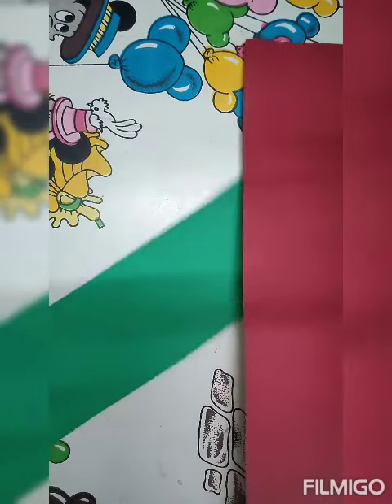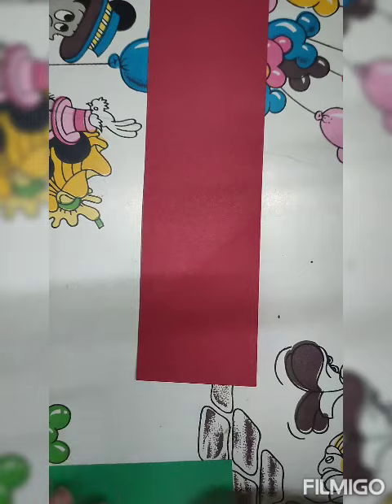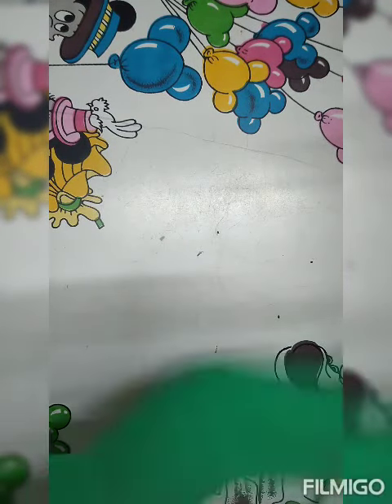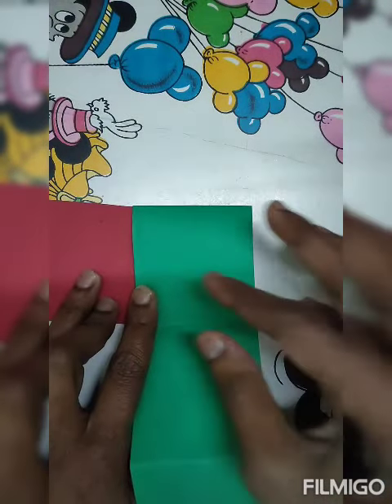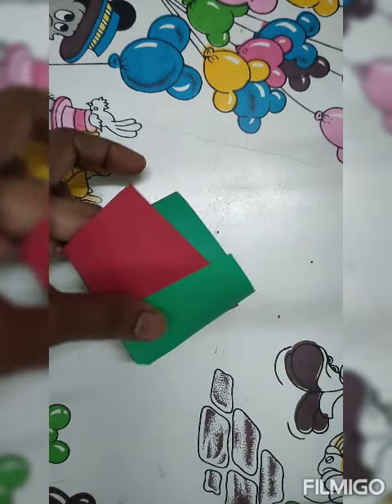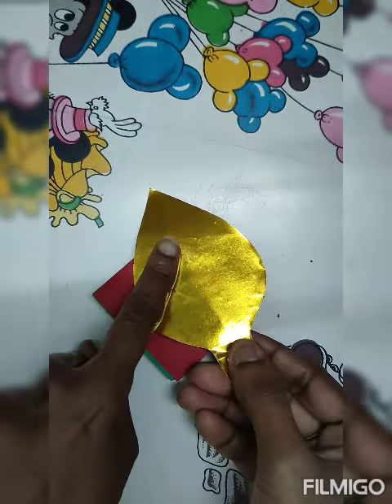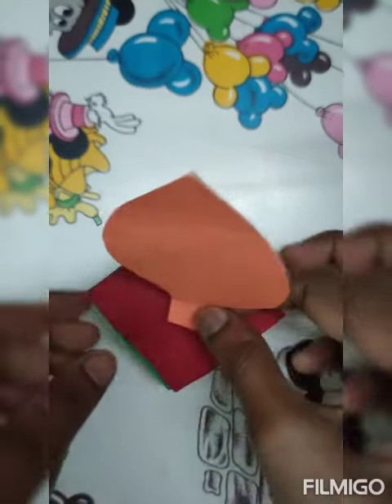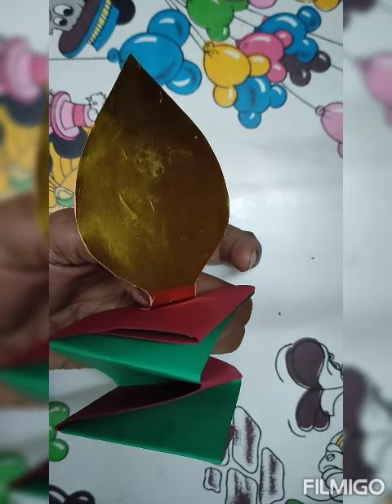3D paper candle🕯️